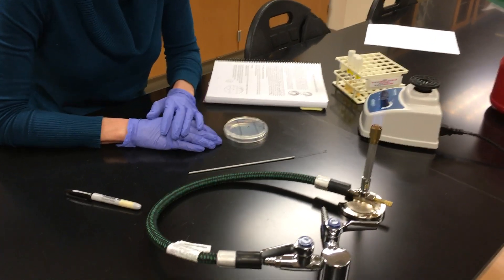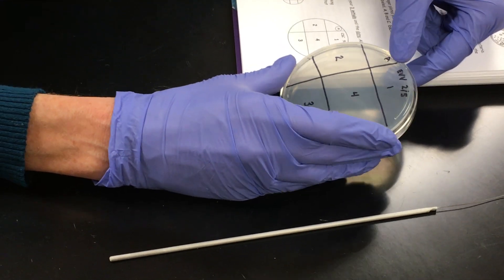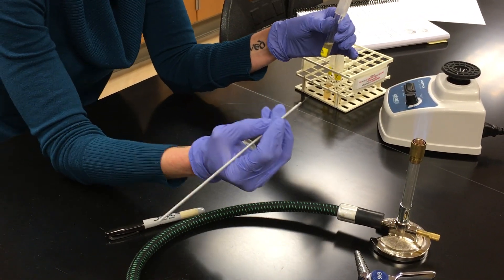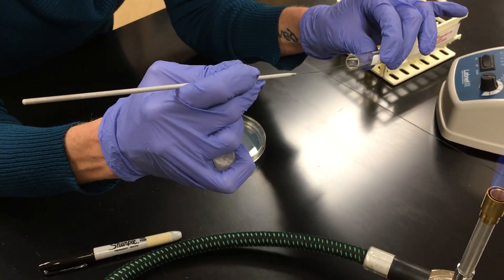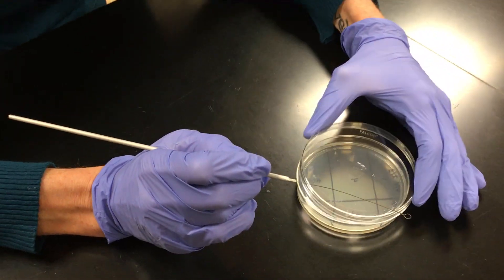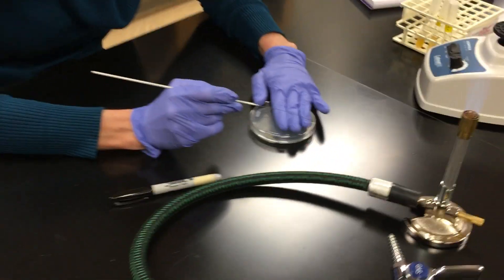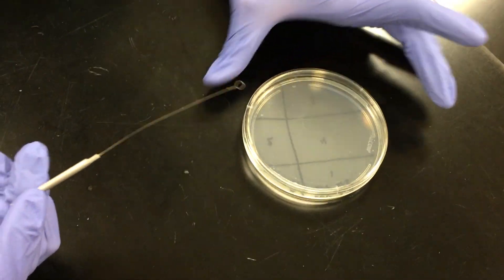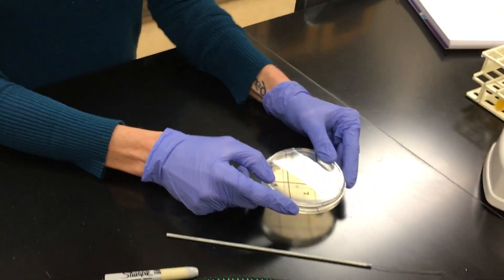Streak plate method of Isolation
Isolating bacteria using the quadrant method.